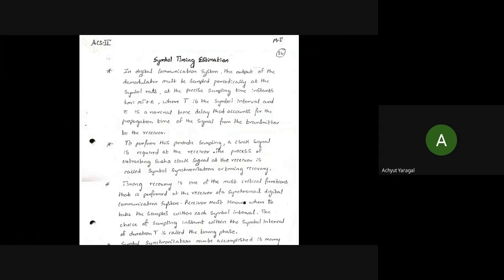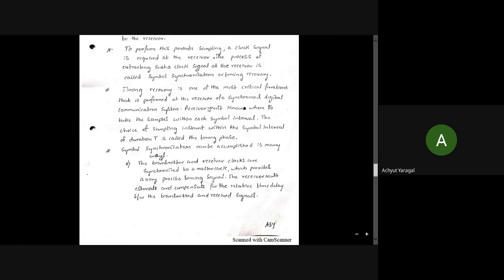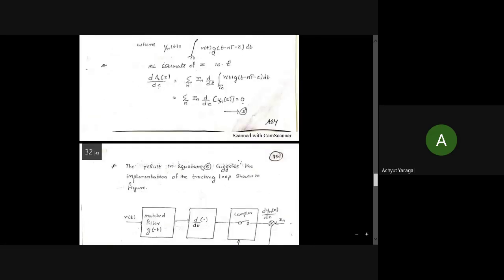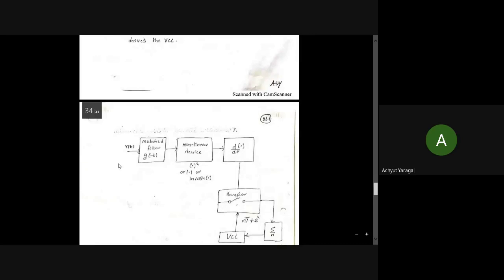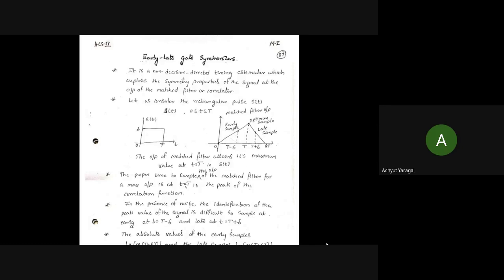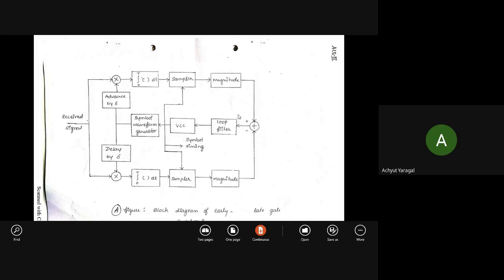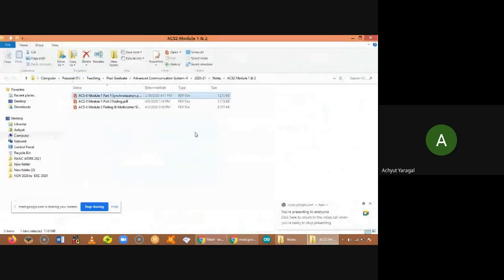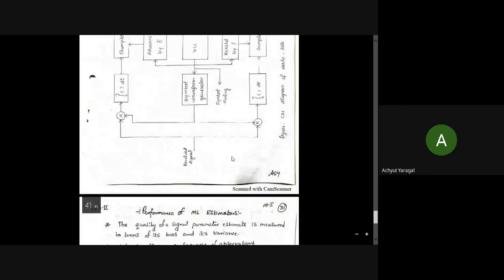Symbol Time Estimation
Advanced Communication Systems